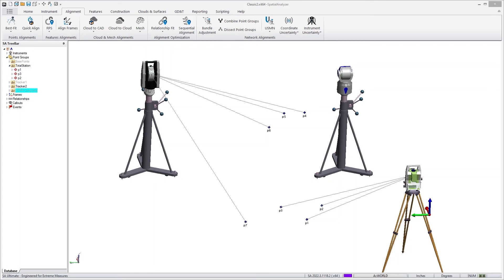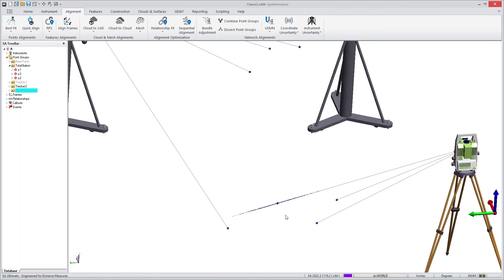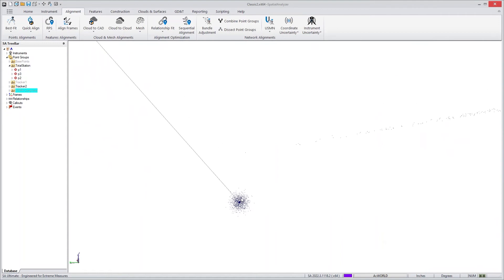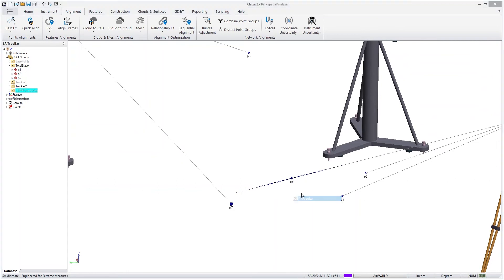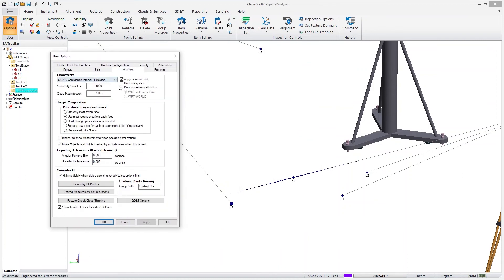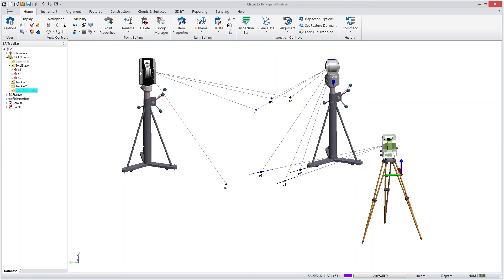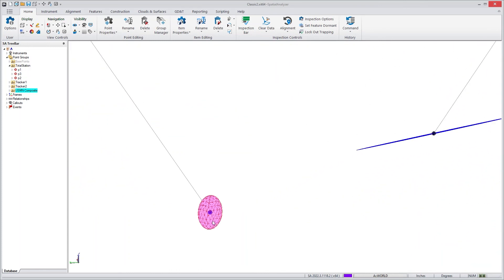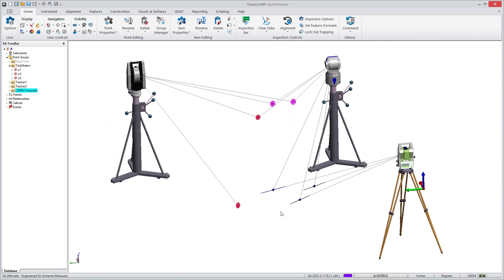Uncertainty Visualization with Ellipsoids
This video briefly reviews uncertainty visualization in Spatial Analyzer and introduces the ability to use ellipsoids for that purpose.